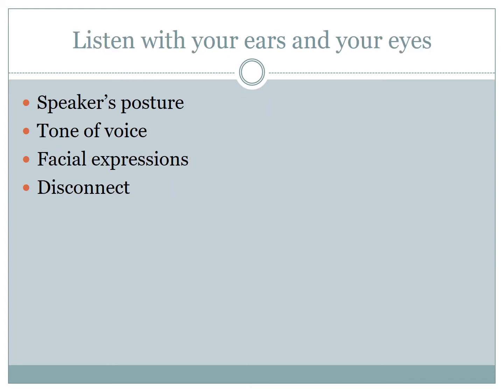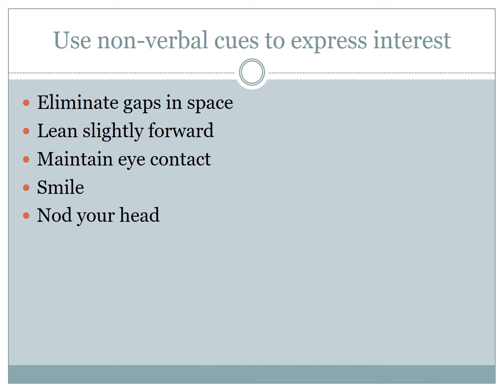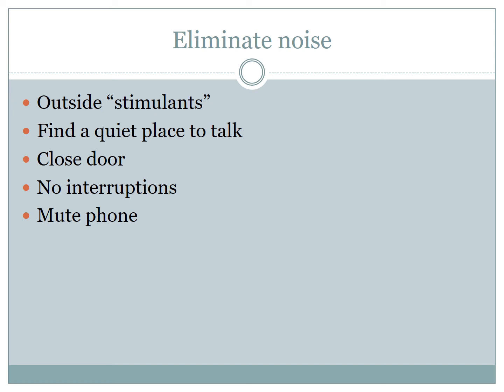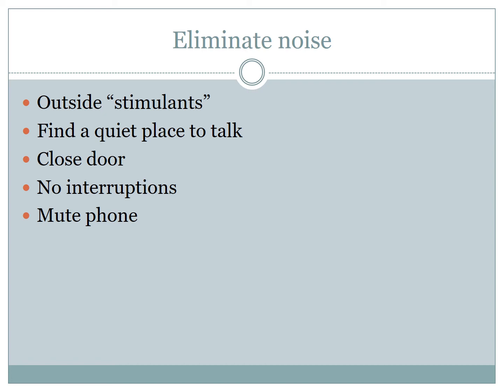Effective Communication Strategies 2018 Week Two Part Two rec